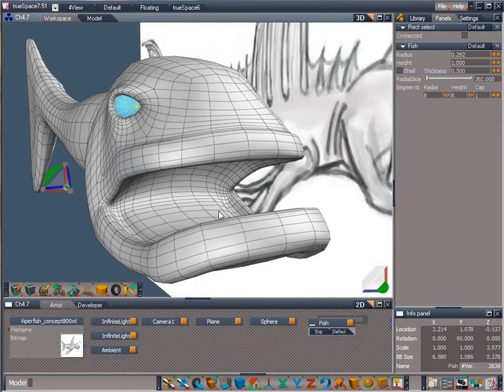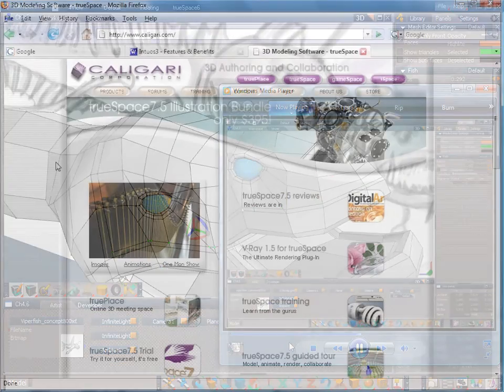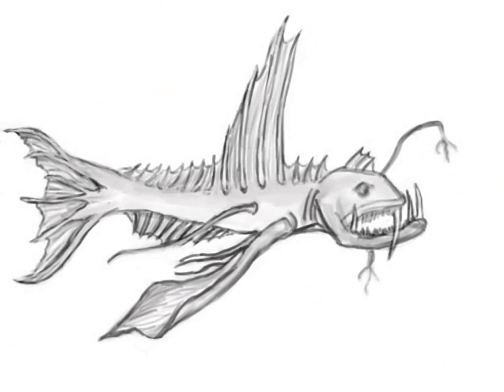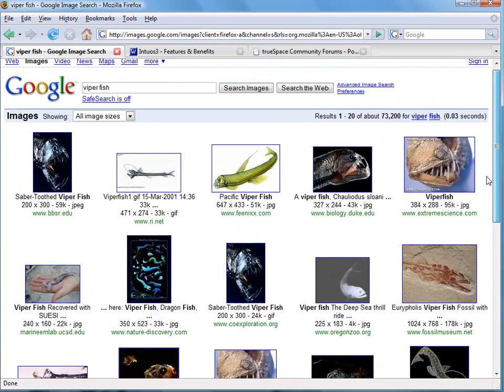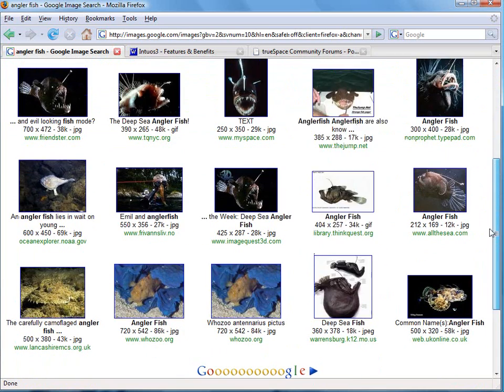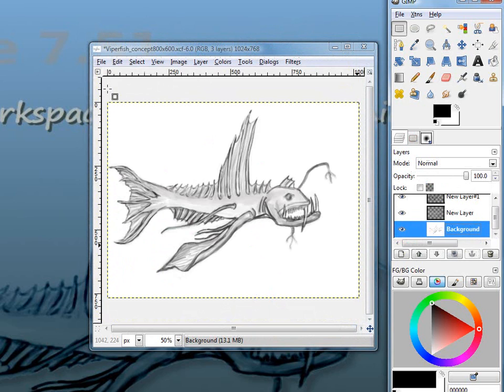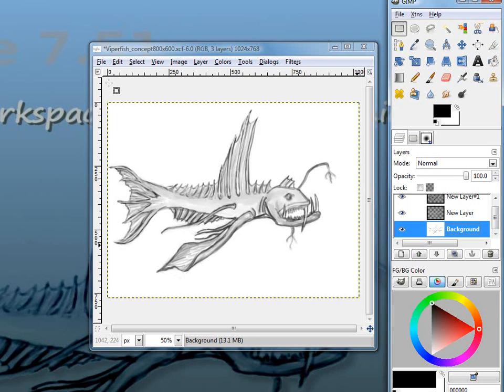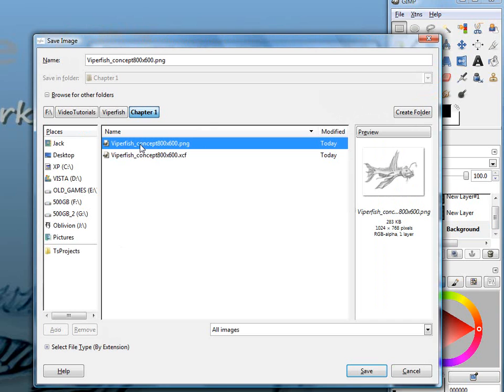Ch1 1 Intro and Concept